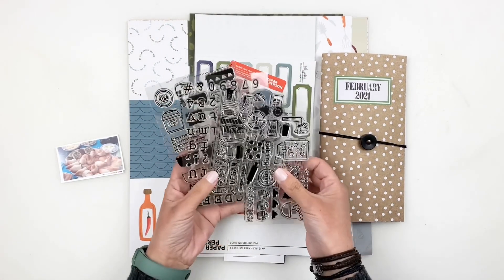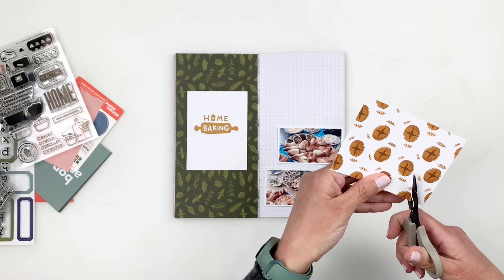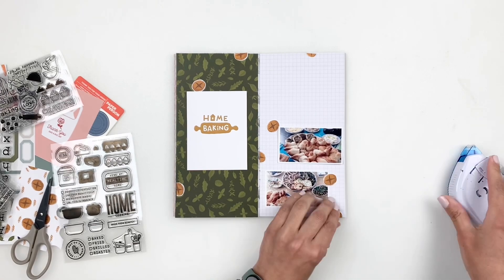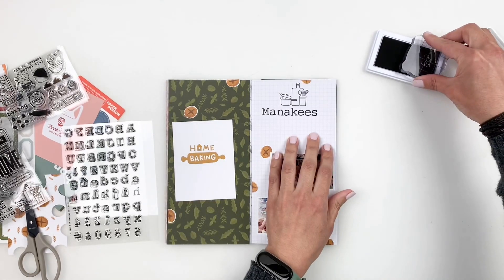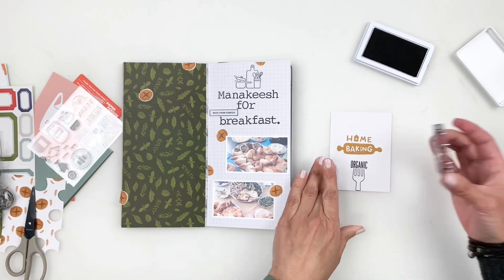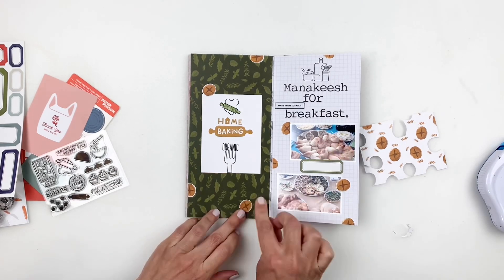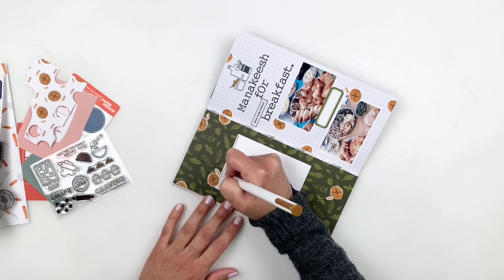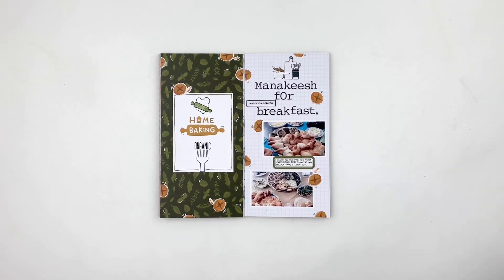Traveler’s Notebook Layout 2021 | Paper Person Shop (Made From Scratch) Kit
My Favorite Crafty Things (AMAZON)

● Mini Trimmer (The trimmer I use is sold out but here's an alternative)
● Stamp Block